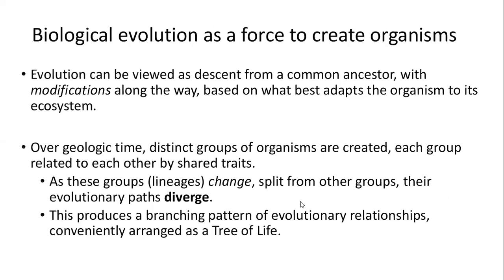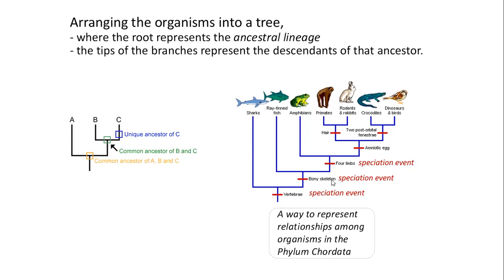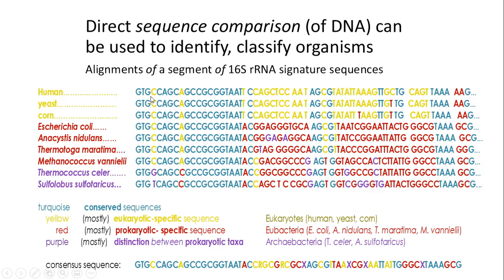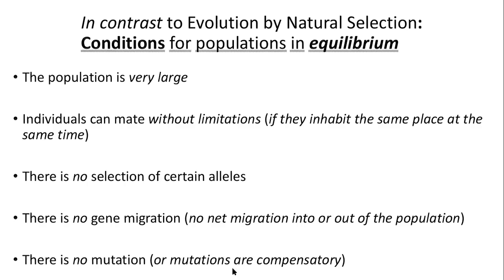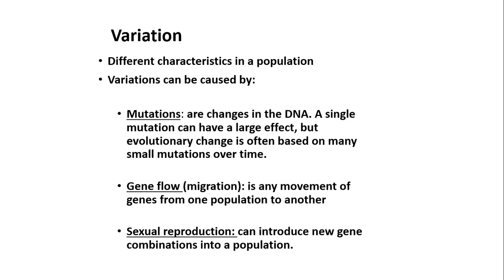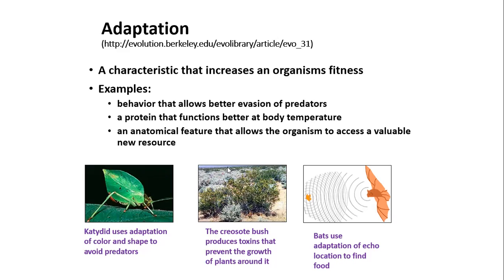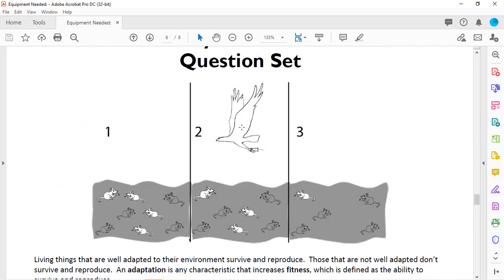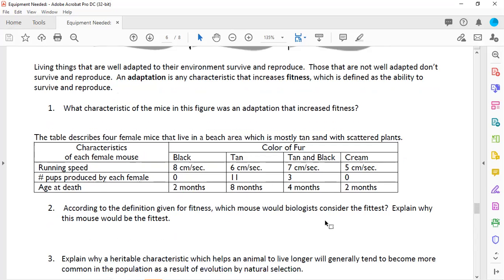BIO113 Evolution and Natural Selection